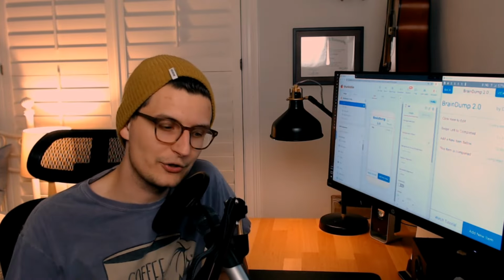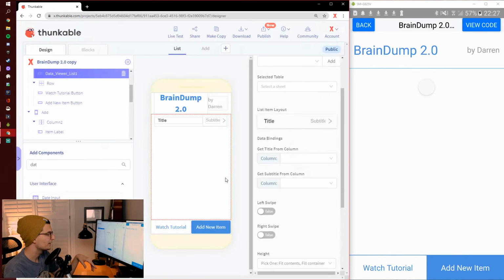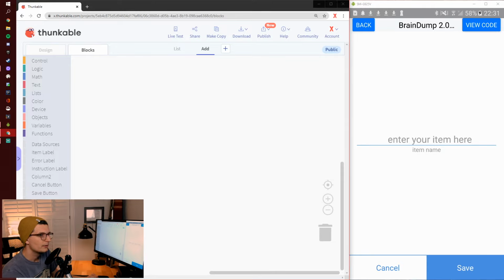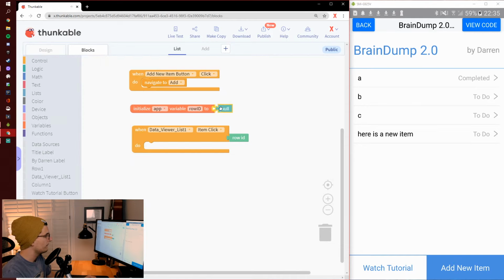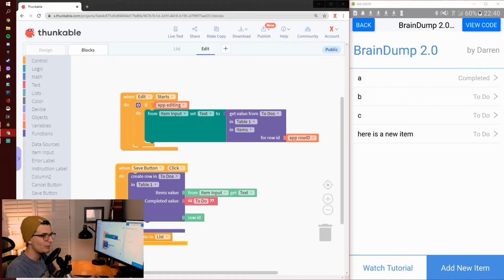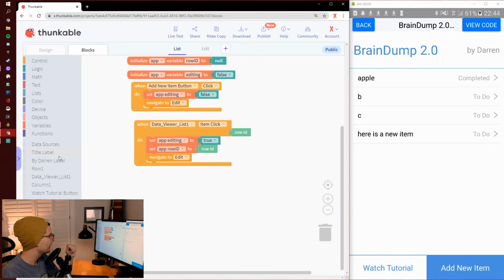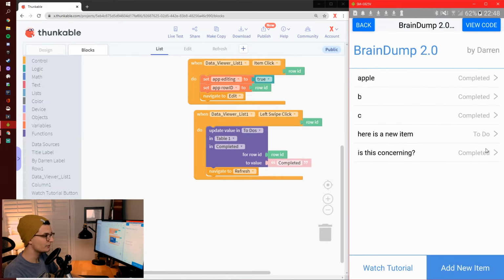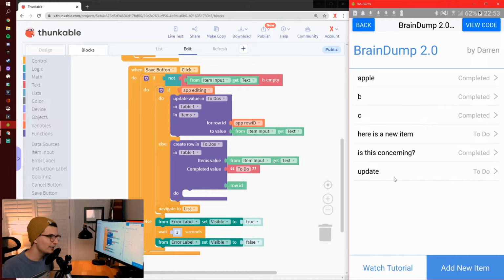How to Use the Data Viewer List in Thunkable X - 2020 To Do App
Remix this app! It's available in my Remix Vault

00:50 TO DO LIST - Demo
03:00 TO DO LIST - Design
04:00 DATA VIEWER LIST - Intro
05:20 DATA SOURCE - Intro
06:30 DATA SOURCE - Edit
07:40 DATA VIEWER LIST - Data Bindings
08:55 TO DO LIST - Add
10:00 DATA SOURCE - Create
12:05 TO DO LIST - Edit
17:05 DATA SOURCE - Get
18:35 DATA SOURCE - Update
21:10 TO DO LIST - Mark Completed
21:30 DATA VIEWER LIST - Swiping Intro (Left or Right)
24:00 DATA VIEWER LIST - List Not Updating Issue
25:55 DATA VIEWER LIST - Refresh List Workaround
27:25 TO DO LIST - Validate User Entry
31:45 Wrapping it All Up!

In this tutorial, I show you how to use the new Data Viewer List in Thunkable X. I show you how to create a to-do app in Thunkable called BrainDump! Oh and this is an updated version to the app. We'll call it BrainDump 2.0